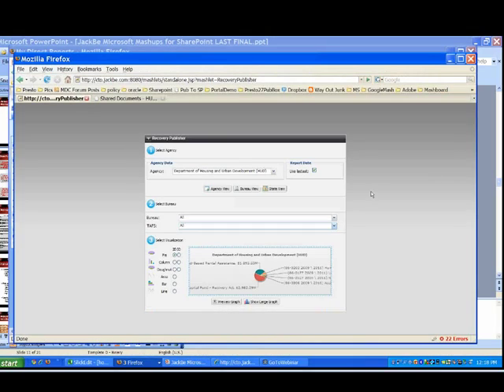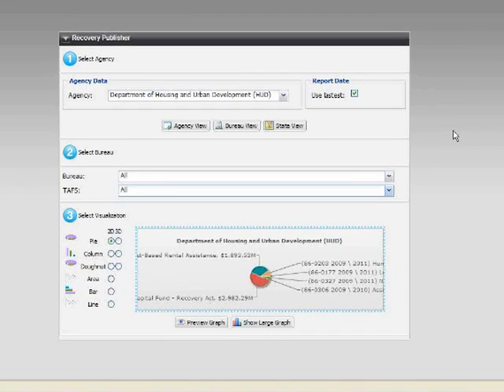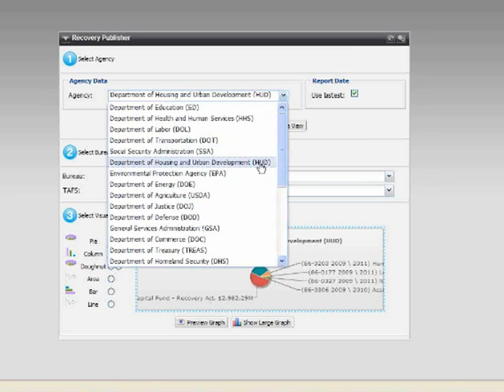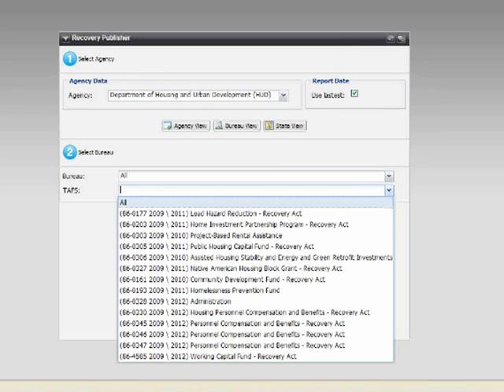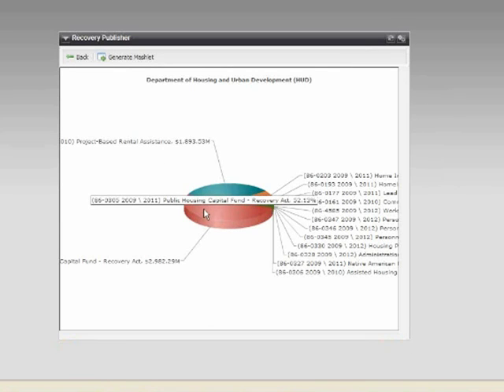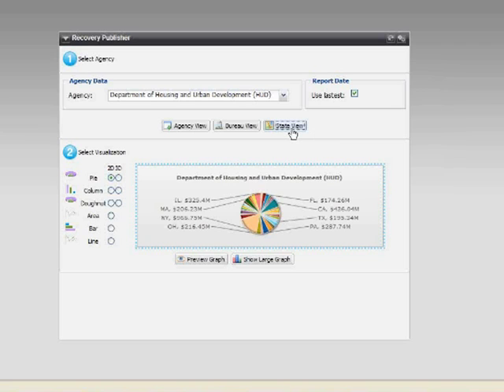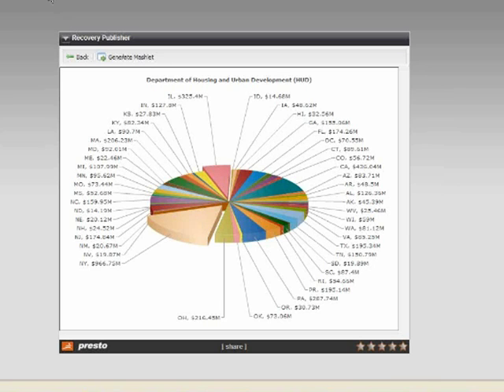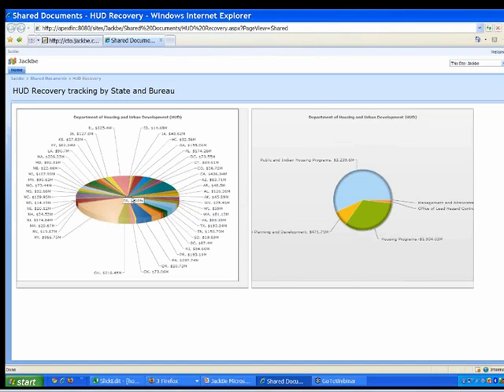Webinar Recovery Demo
In this short 5-minute screencast, Dan Malks (JackBe VP of App Dev) & Dean Halstead (Microsoft Collaboration Architect) show us a mashup built to pull data directly from government websites and deliver the resulting mashlets to destinations like Microsoft SharePoint.